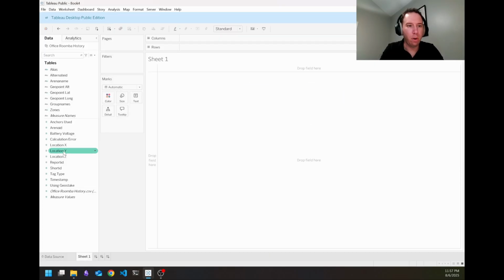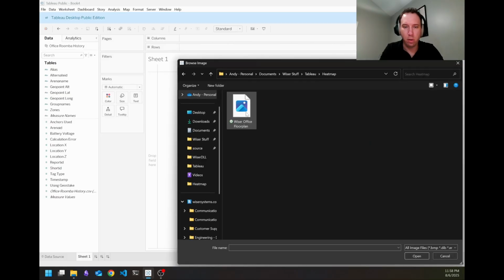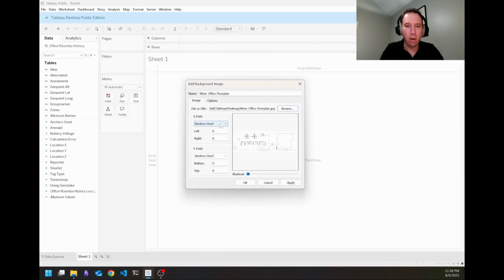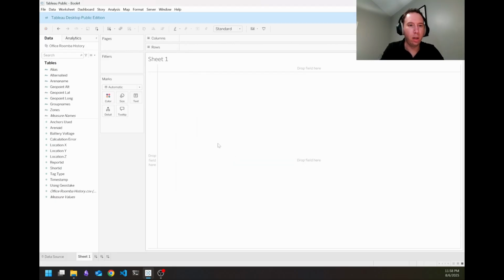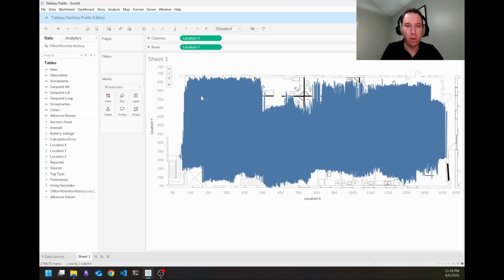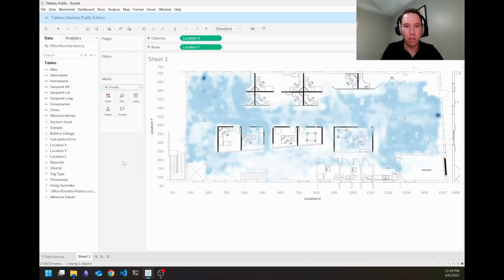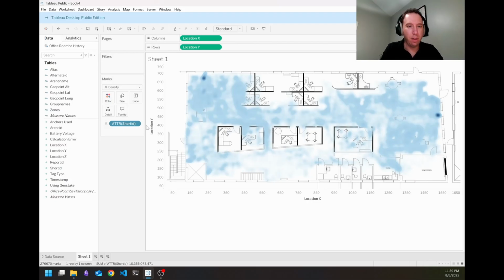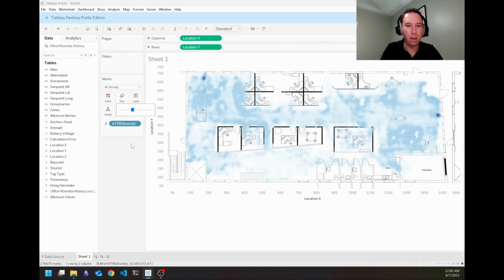Step-by-Step: Easily Create Heat Maps in Tableau Using WISER Data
Learn how to turn your WISER history data into an interactive heat map in Tableau — step-by-step! In this tutorial, I’ll walk you through:

✅ Importing your WISER data into Tableau
✅ Adding your floor plan as a background image
✅ Customizing colors, sizes, and filters for better insights

This example uses location data from Roomba vacuums, but the process works for any WISER location tracking data. We learned that our Roomba goes pretty much everywhere.

Tools Used:
WISER location tracking system
Tableau Desktop
Sample floor plan image

📊 Watch now to see how to take location data to the next level.